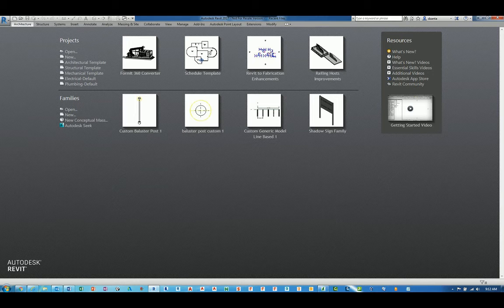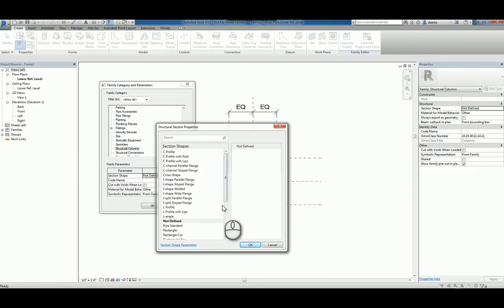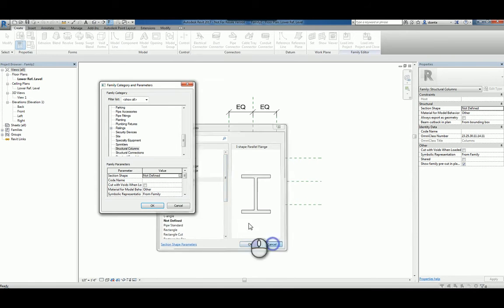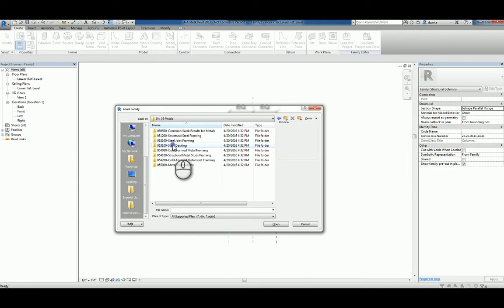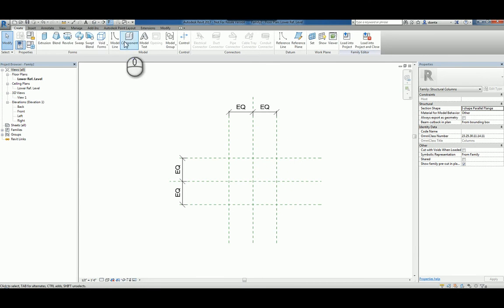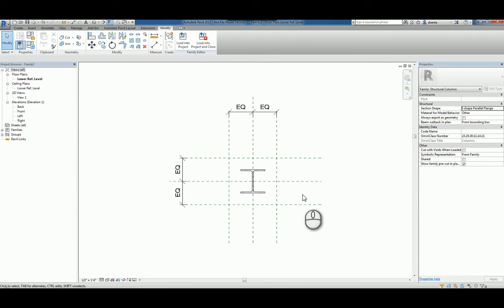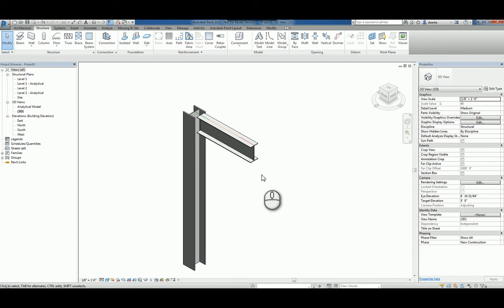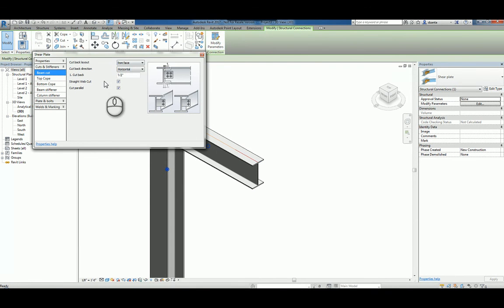Revit Steel Profile within Family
In this video, Dzan Ta will showcase how to search for a steel profile within Revit 2017.

Repro Products

• 3D Laser Scanners and Scanning Services -- offering the ultimate in accuracy, 3D laser scanning will enable you to produce accurate as-builts.  Check out our videos showing some of our projects as well as some how-to videos.